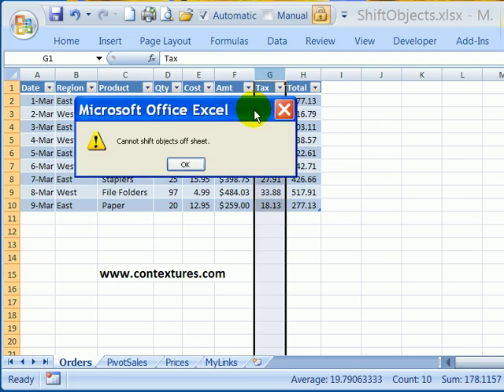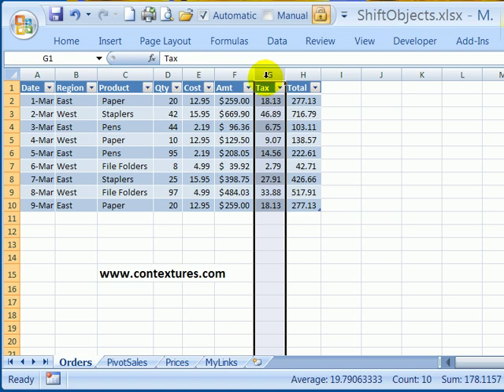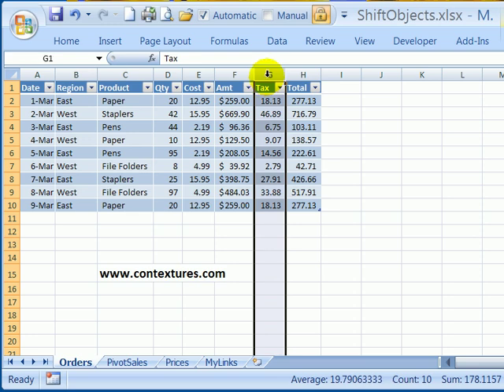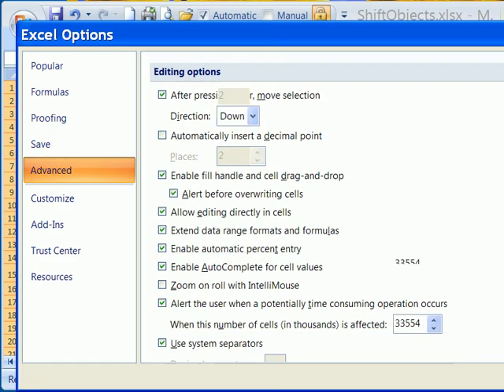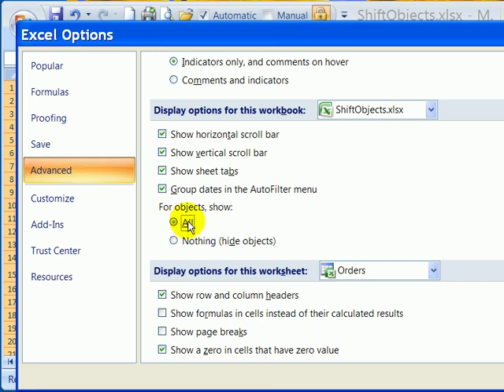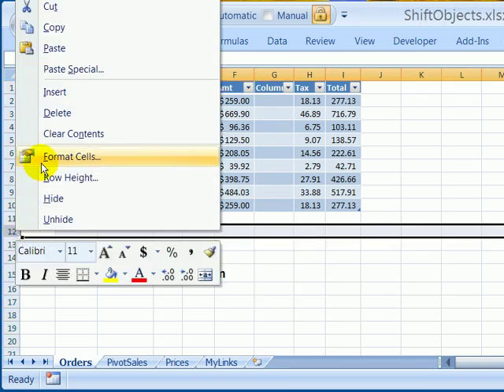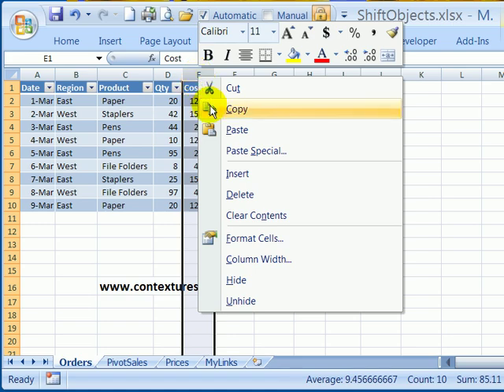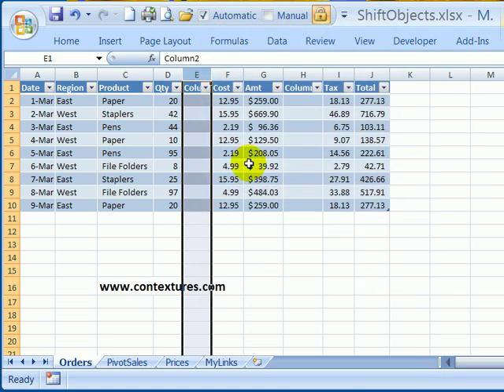Fix Excel Error: Cannot Shift Objects Off Sheet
When trying to insert rows or insert columns in an Excel worksheet, you might see the error message "Cannot shift objects off sheet." In some cases, the problem can be fixed if you change the Object Display settings. This video shows you how to change the settings in the Excel Options window. Or, you can turn this setting on or off with a keyboard shortcut

⏰ Video Timeline ⏰
0:00 Introduction
0:44 Open Excel Option Settings
1:00 Advanced - Display Options Workbook
1:17 For Objects, Show: All
1:25 Test the Option Change
1:38 Shortcut to Change Option